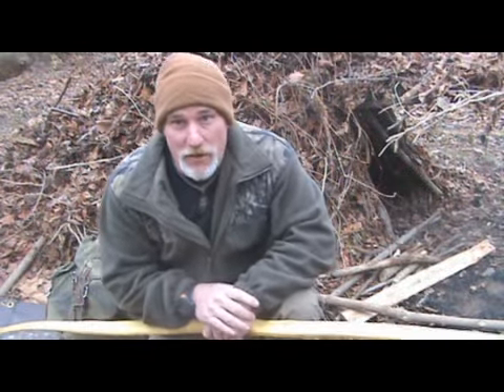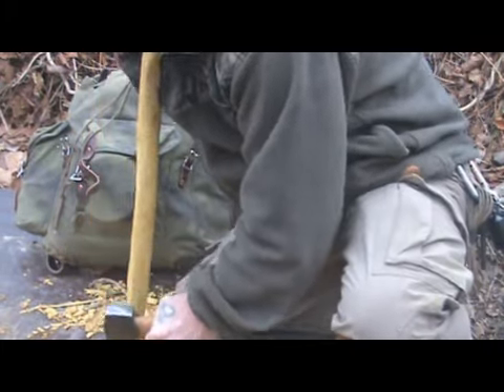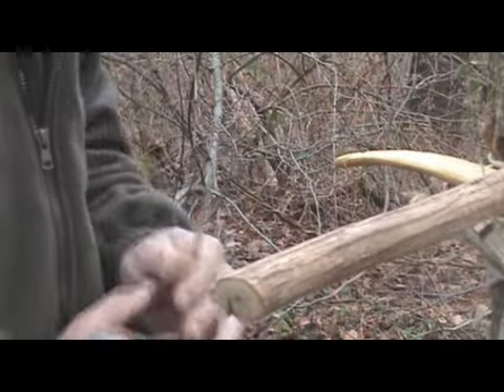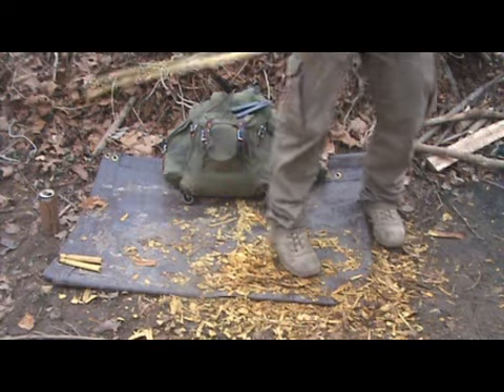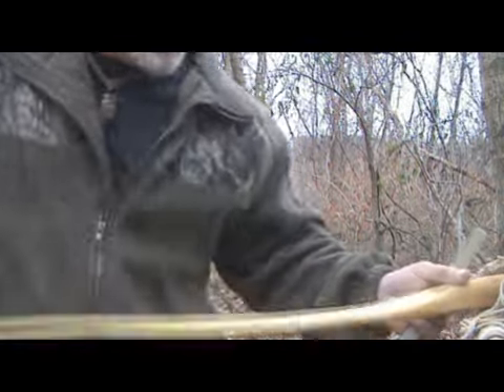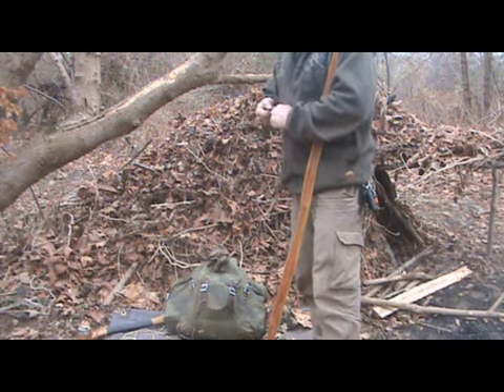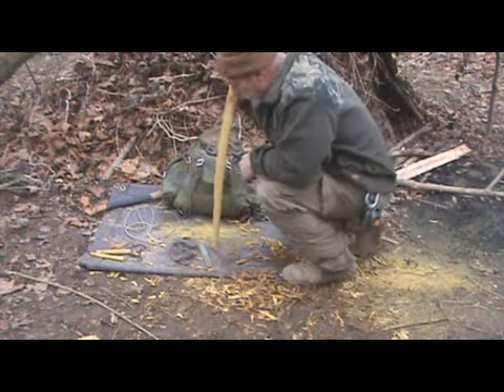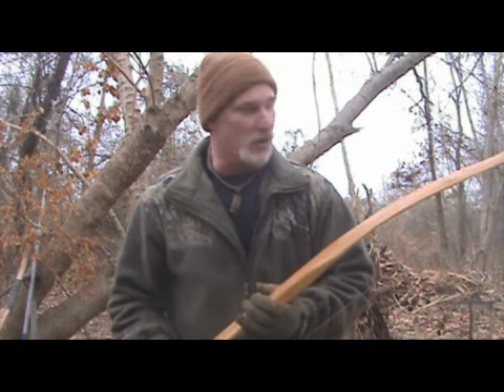The osage Bow Part 4